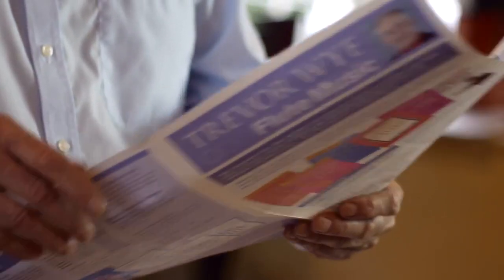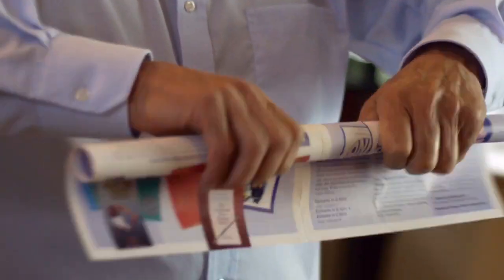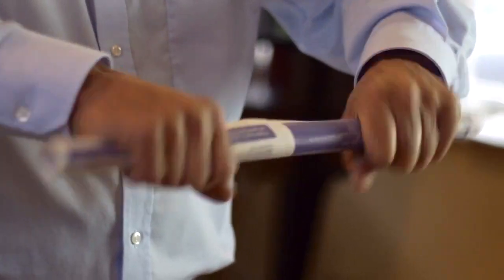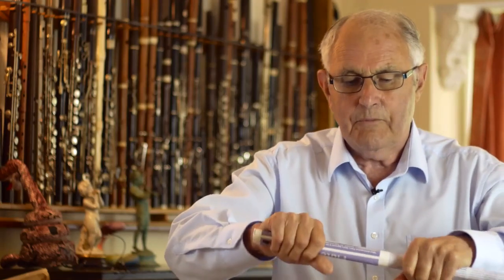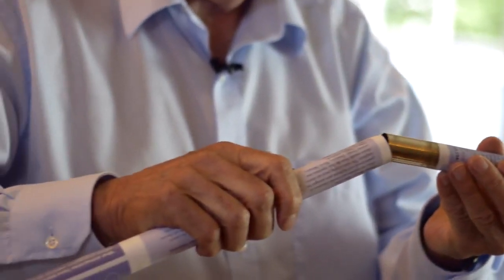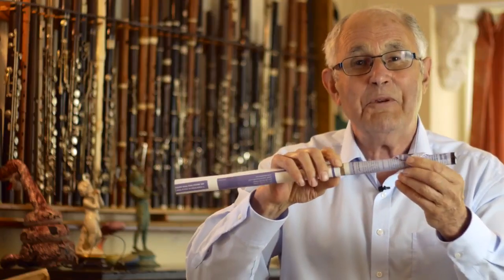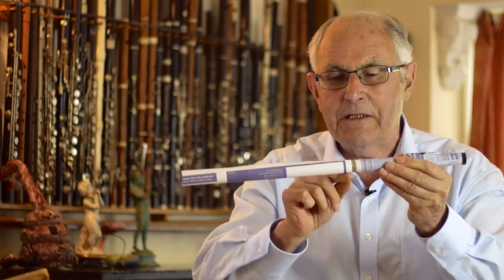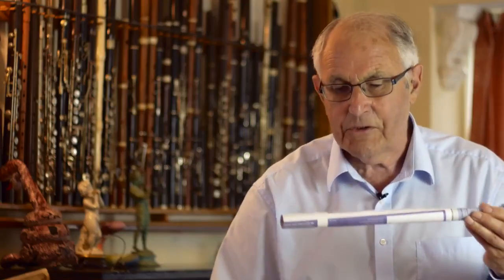Trevor Wye Paper flute